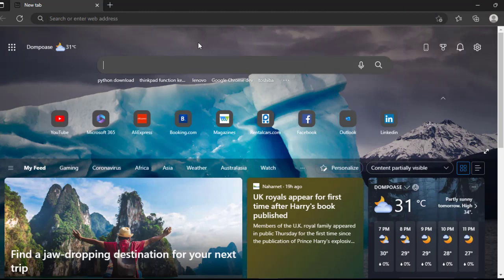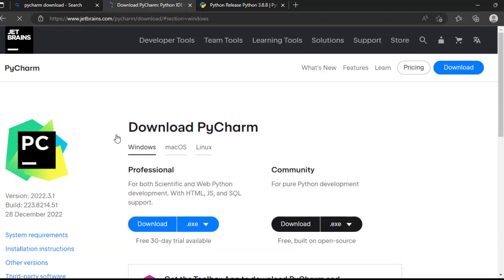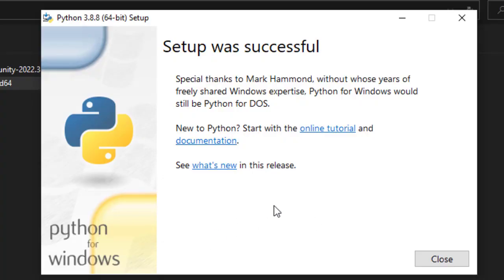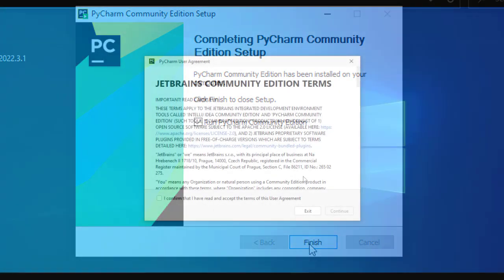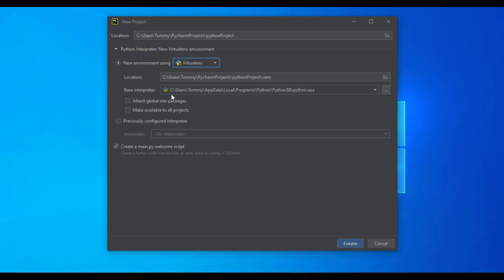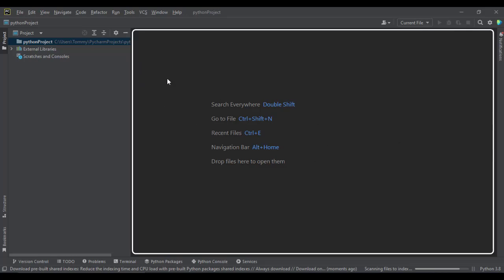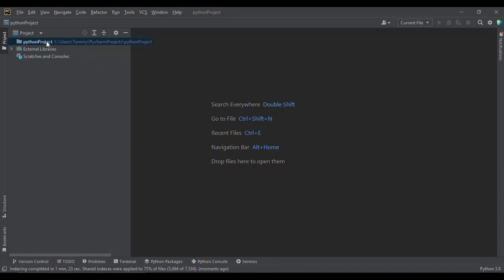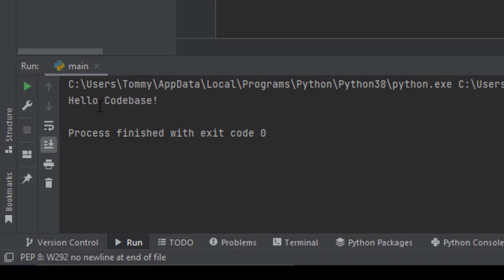Setting Up a Python Development Environment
This video talks about how to set up a development environment for Python programming.